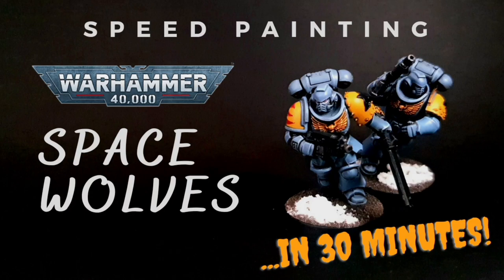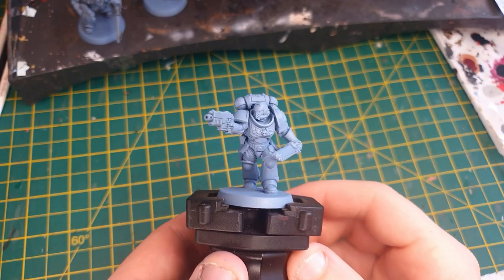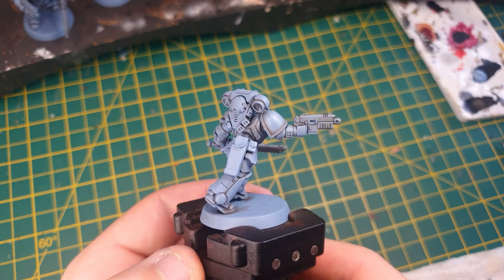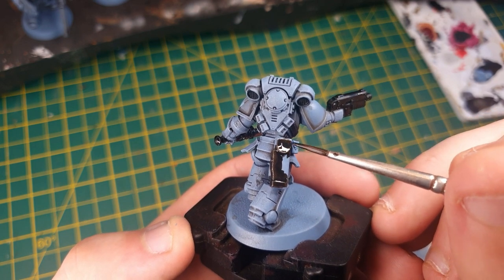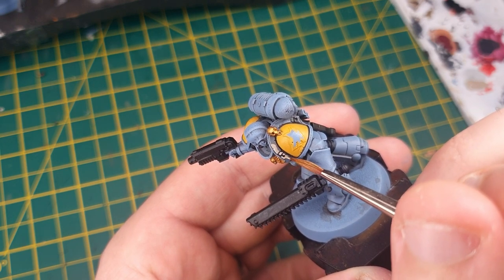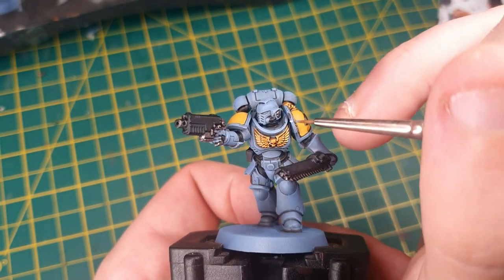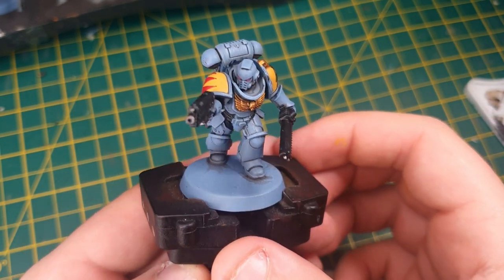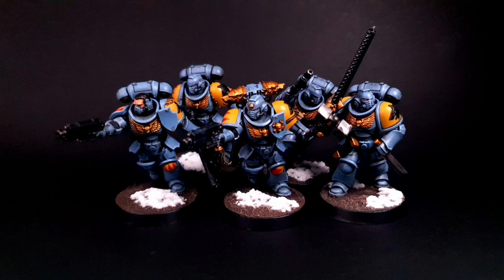Speed Painting: Space Wolves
A guide on how to paint your Space Wolves Infantry in under 30 minutes per model whilst still looking great!

Check us out on Instagram @critical_hit_wargaming